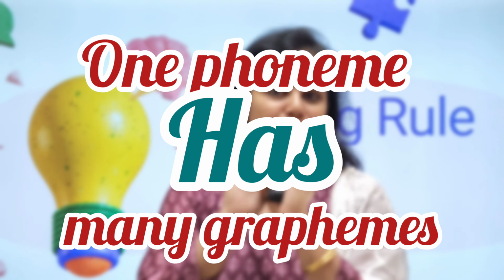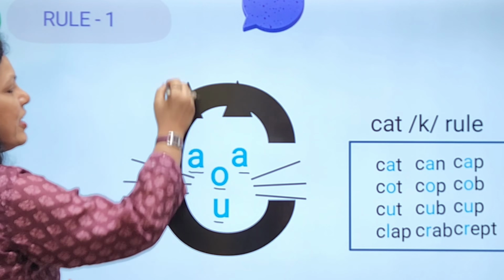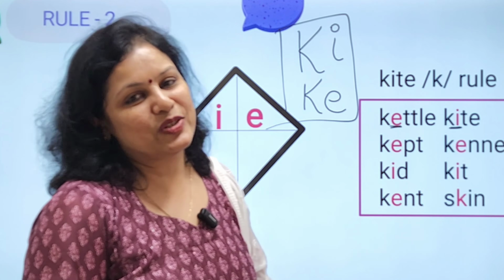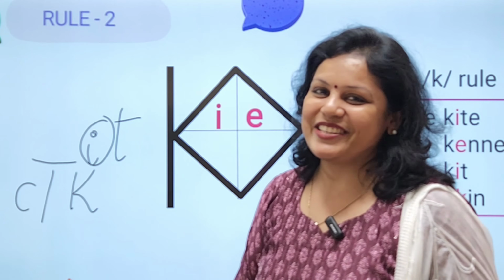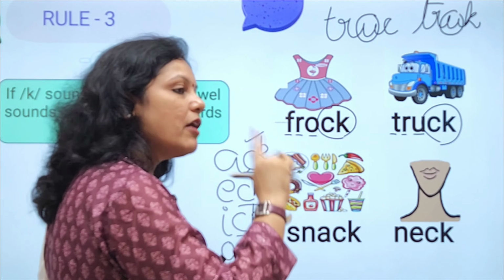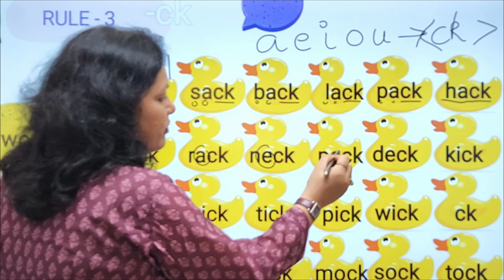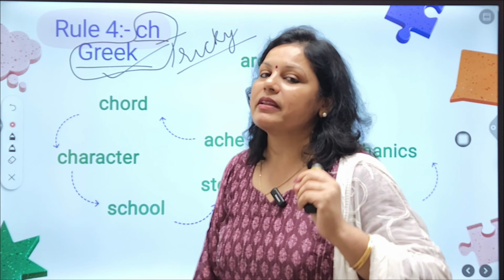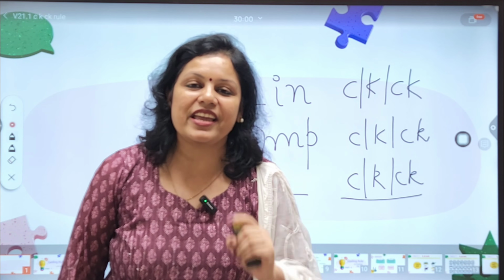k sound spelling rule PART 1| How to Spell Words with the K Sound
In this video, a crucial spelling rule of English is covered which is, k sound and where to use c/k/ch for k sound coming at end of the word
Watch the video till the end to embrace the rule and teach them to kids too.

Instagram.com/twinklingphonics
For more details
SHWETA GUPTA